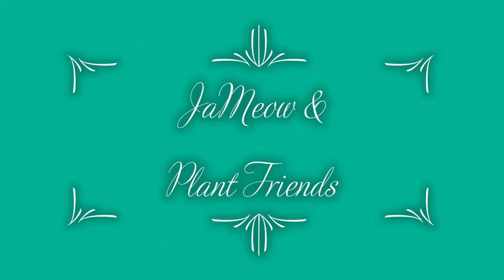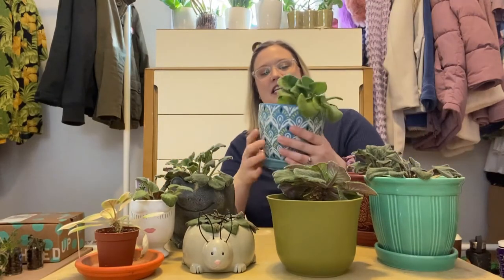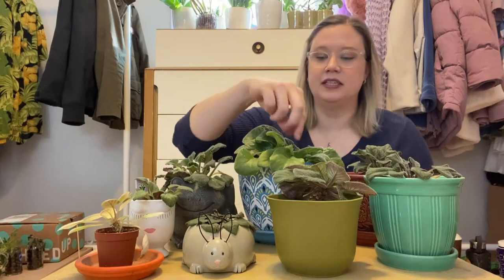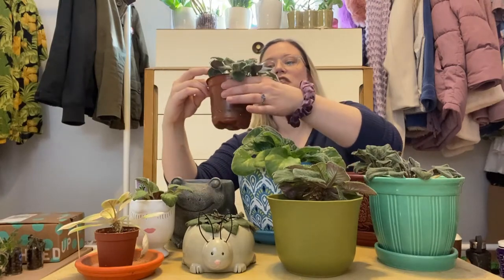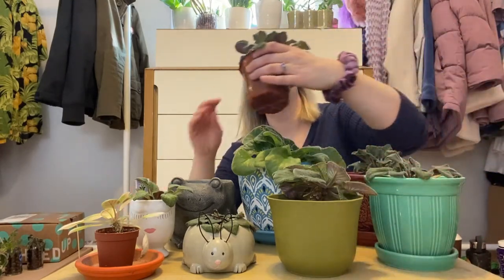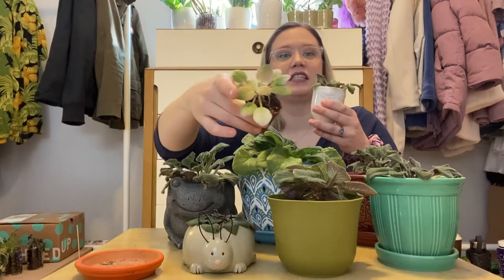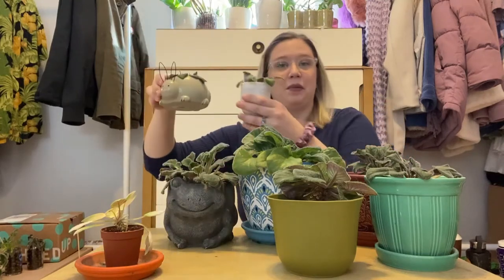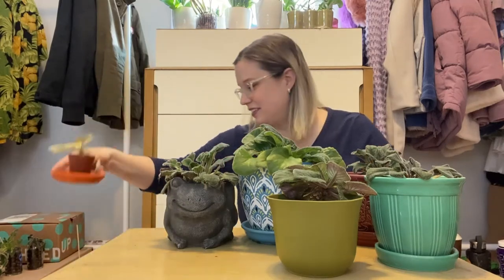African Violet re-pot with me | How to save sad violets & prop techniques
Today I am re-potting my violets! I let them get very sad during a recent super sucky depressive episode. In this video, I explain where I went wrong and how I am going to try to give my violets their best life. I am attempting to grow my violets in self-watering pots for the first time. I also go through a couple of techniques for propagating violets. Lets learn together!

Link to the self-watering pots I use:

Link to a seed starter similar to the one I have: